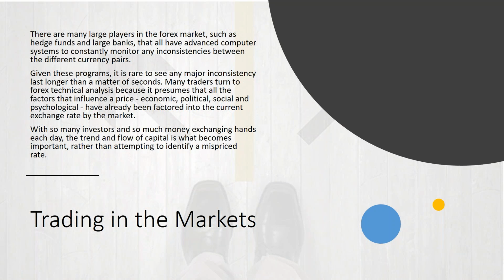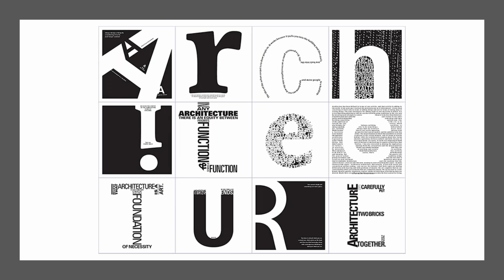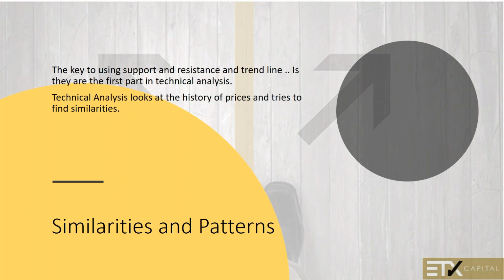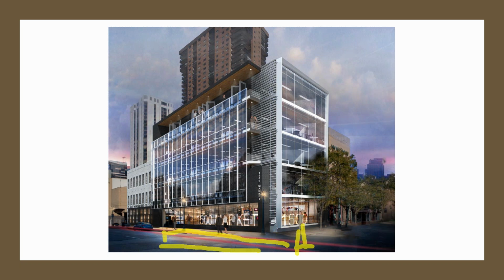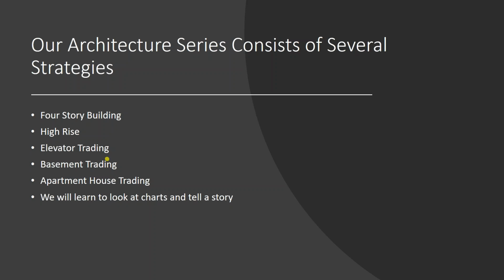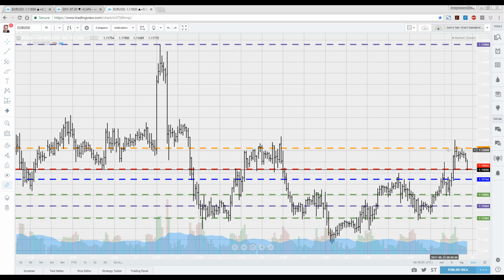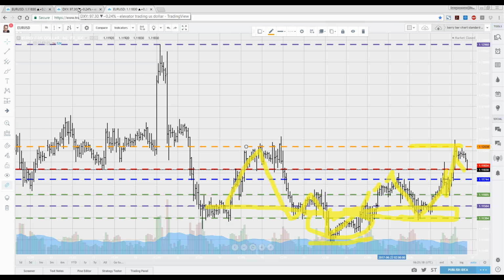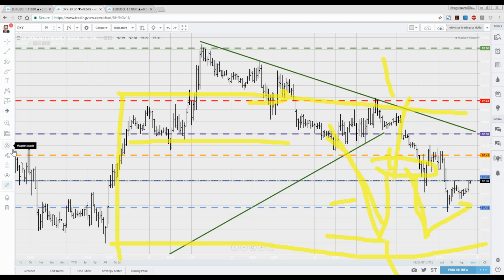Architecture Trading with Barry Norman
Successful trading is all about seeing patterns in price movement and tying them to market psychology. Architecture trading uses the movements of an elevator in different types of building to allow a trader to decipher the market in easy to comprehend terms. By  analyzing the type of building, the floors of the building and the flow of people and where the elevator should stop or how it will react to each floor is just like predicting price action